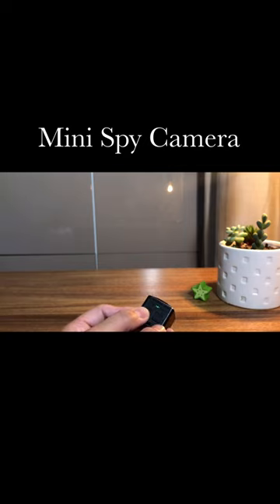Mini Spy Camera 1080P | Portable Small HD Nanny Cam with Night Vision and Motion Detection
Mini Spy Camera 1080P Hidden Camera - Portable Small HD Nanny Cam with Night Vision and Motion Detection - Indoor Covert Security Camera for Home and Office - Hidden Spy Cam

【Multi-function Mini Camera】This wireless mini spy camera has 1 inch portable cube size and qualified alloy body. Video recording and photo taking. 120 degree wide lens. Strong built-in magnet. Innovative 360 degree rotating bracket. This spy camera can be set up in the corner of home, office, store, car, hung around the neck with lanyard, or directly in your pocket.
【Easy Operation】The Wireless Spy Camera Just two buttons for all controls. Take video or photo, you can quick press recording and use (micro SD card needed). This hidden home surveillance camera has high-quality 1920 x 1080p video to record smoothly at up to 30 fps (frame per second). Take digital photos instantly in photo mode. Date and time stamping available. Support max 64GB micro SD card (not included) and loop recording.
【Night Vision with No Bright Lights】This small police Cam has 6 invisible IR LEDs that can be turned on and off. Clear short videos in 1080p up to 20 feet away in total darkness. There are no obvious red lights when the camera is recording in the dark. When in night vision mode, the video that is recorded is black and white.
【High Reliability Motion Detection for Body Cam】 When activated, the mini camera's motion activation system can automatically record to the micro SD card when someone moves within your sight. Built-in lithium ion battery that lasts up to 90 minutes. Built-in battery for 90 minutes of recording that is unplugged. It connects for 24/7 hours.
【Creative to Use Spy Camera】A simple and clean design makes the mini body camera fit almost anywhere. A simple and portable solution or a fixed mount hidden spy camera does not need the Internet. The mini spy camera provides you with an access to take a look at your pet when you leave it at home. It is also awesome to do it as a nanny cam for your kids.